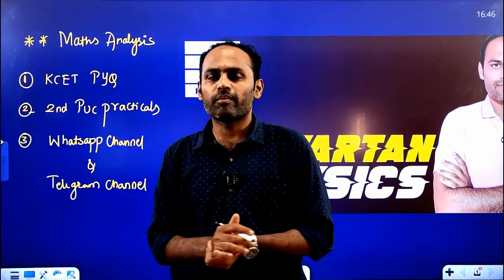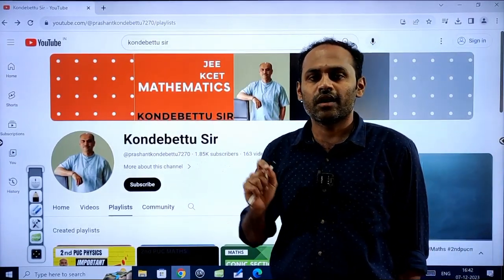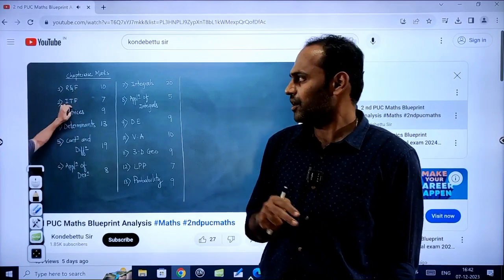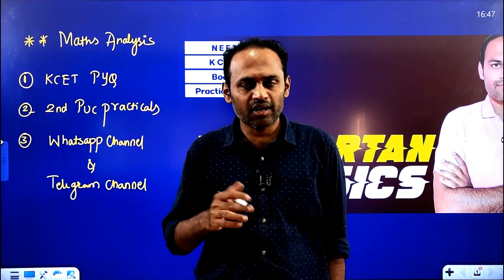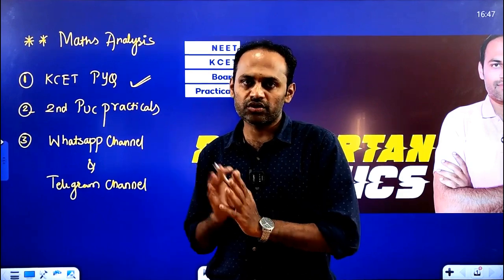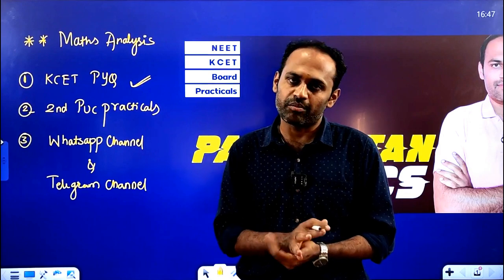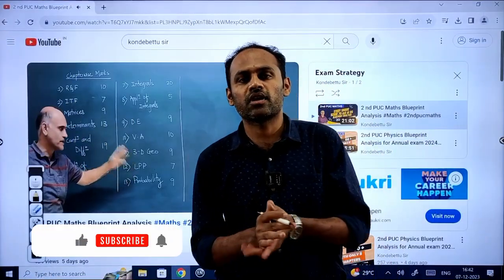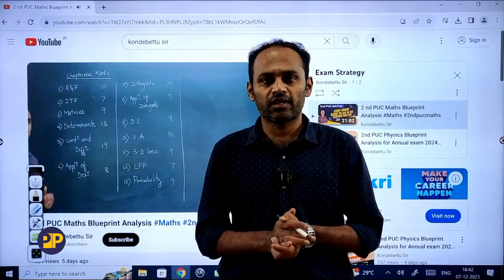About My Next Video Series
In this video you will know about my next video series on this channel.